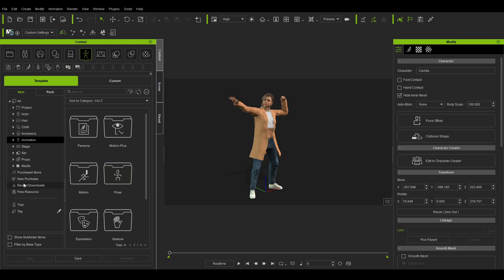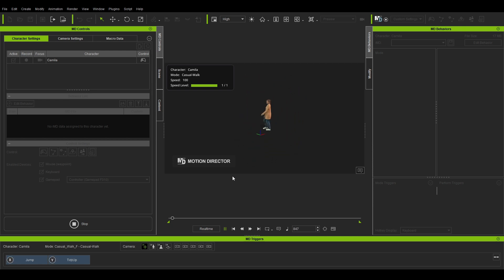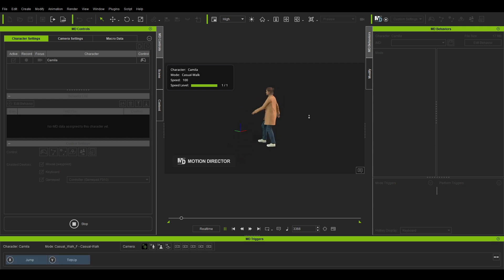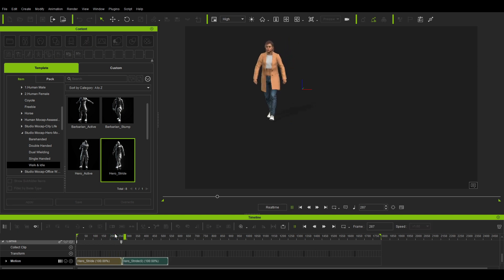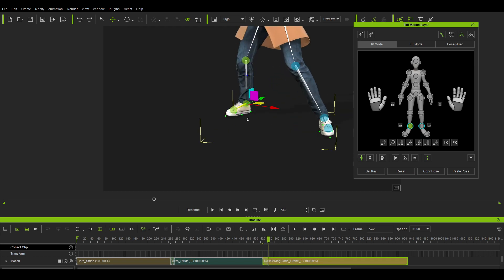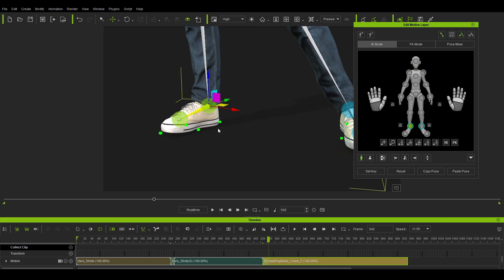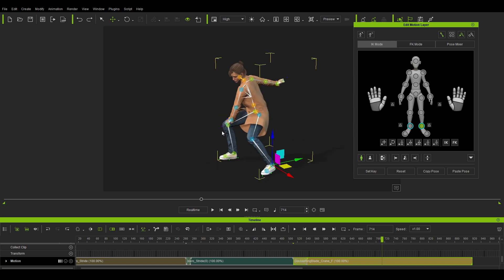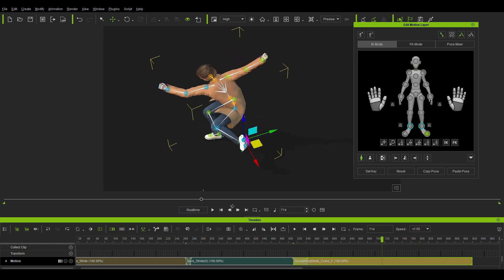iClone 8 and some of its Awesome feature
We go through some of the features from the latest release of iClone 8.

00:00 Intro
00:30 Xbox Animation Controller
02:52 Motion Editor
05:23 Feet and Hand Controllers